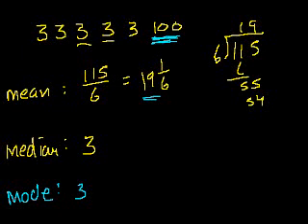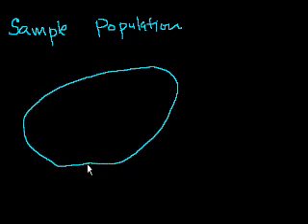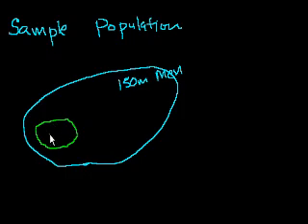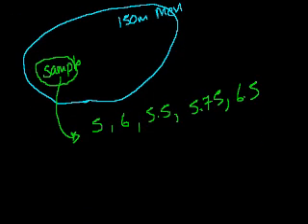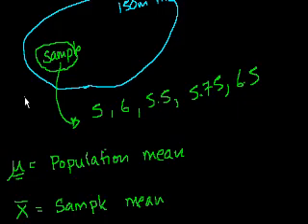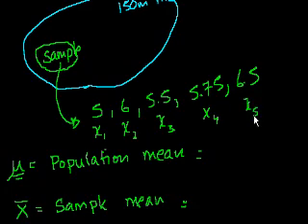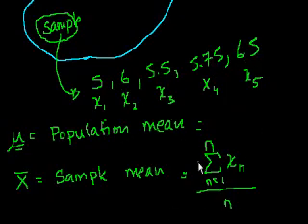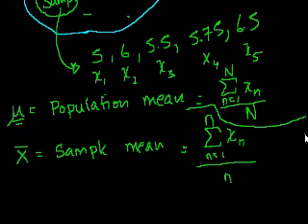Statistics: Sample vs. Population Mean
The difference between the mean of a sample and the mean of a population.